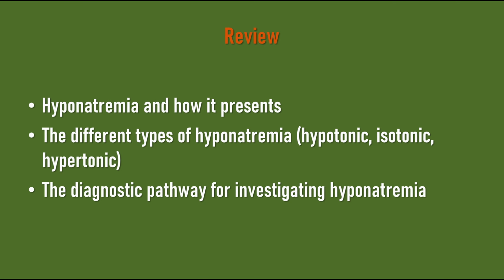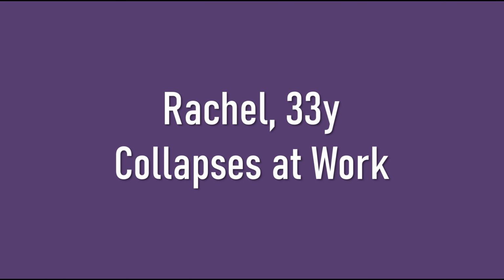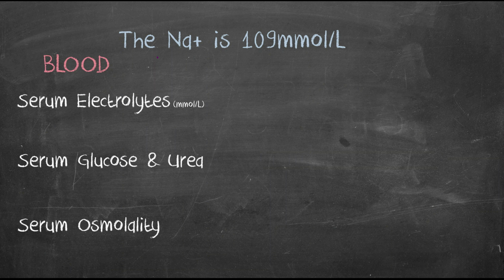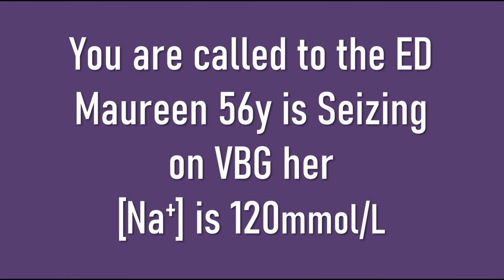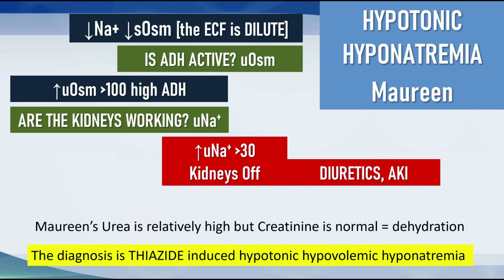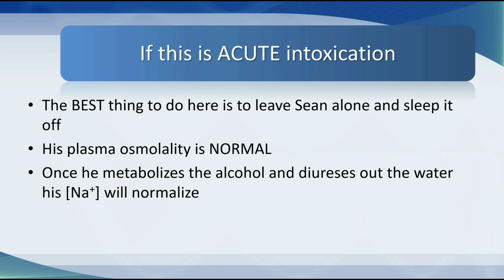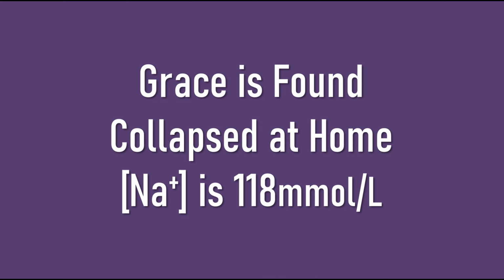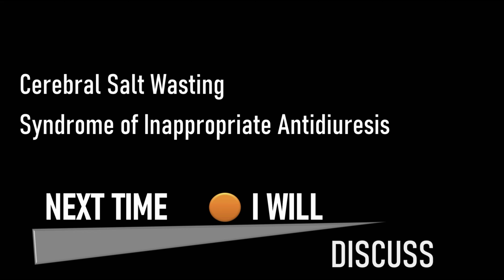Hyponatremia - Part 2 Working the Problem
This is the second tutorial in the series on Hyponatremia. I initially discuss why it is important to evaluate volume status in the setting of a low plasma sodium - patients may be isovolemic, hypovolemic or hypovolemic. The overall treatment is different in each case. Regardless, if a patient presents with symptomatic hyponatremia, then the treatment is 3% hypertonic saline solution - targeted at raising the plasma sodium or osmolality level or both and relieving symptoms.
During the remainder of the tutorial I explore several clinical scenarios where patients present with acute symptomatic hyponatremia and work the problem of each seeking the definitive diagnosis.